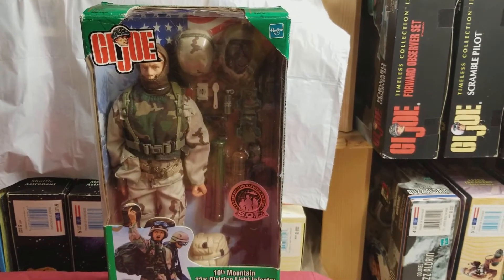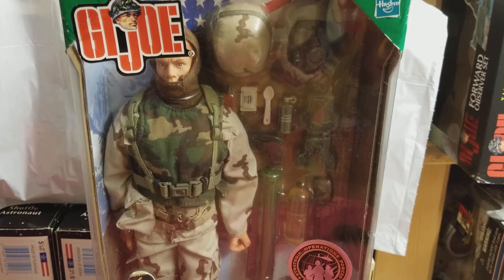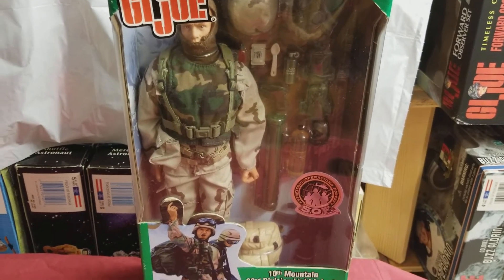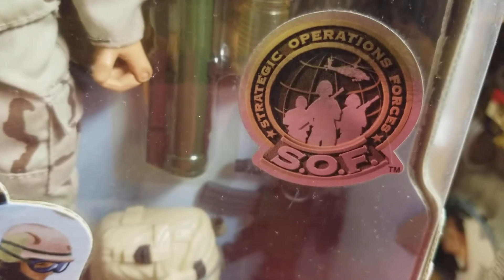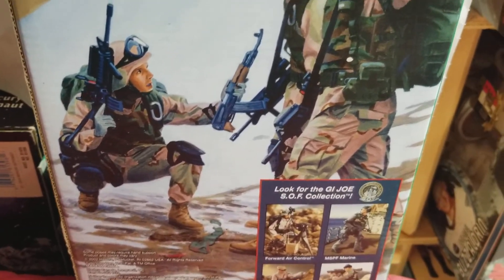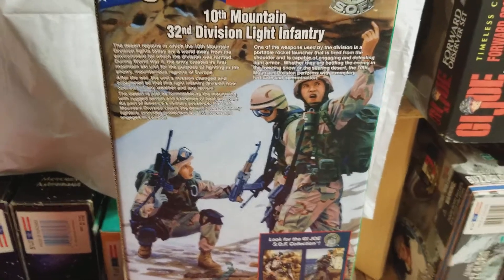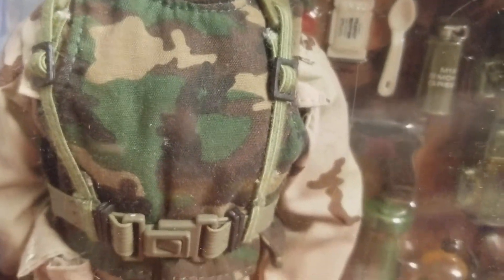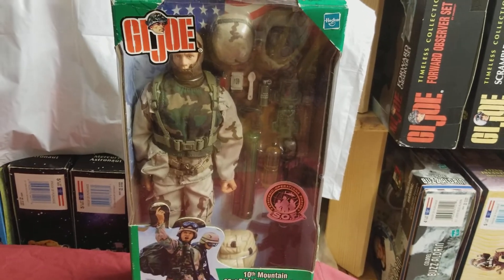GI.JOE 10TH MOUNTAIN 32ND LIGHT INFANTRY REVIEW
MUST SEE RARE 10TH MOUNTAIN 32ND INFANTRY GI.JOE REVIEW A MUST-HAVE FOR ANY GI JOE COLLECTOR